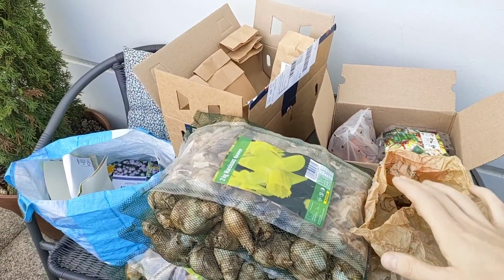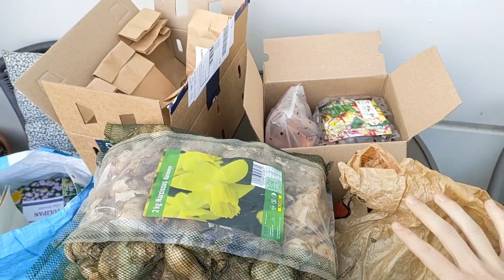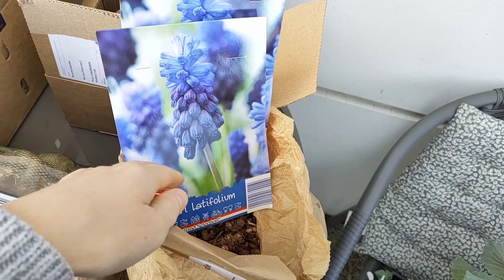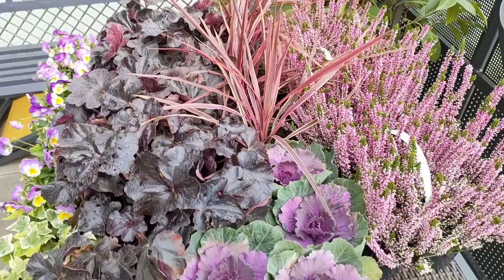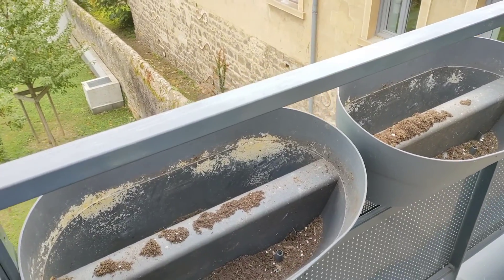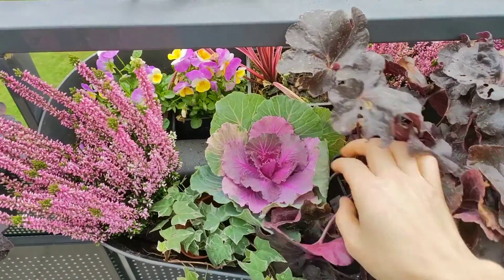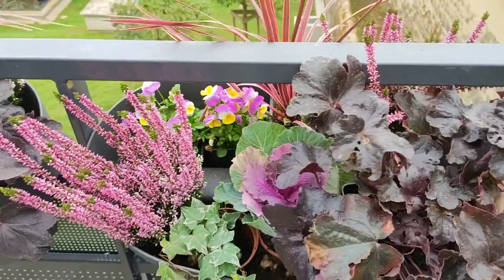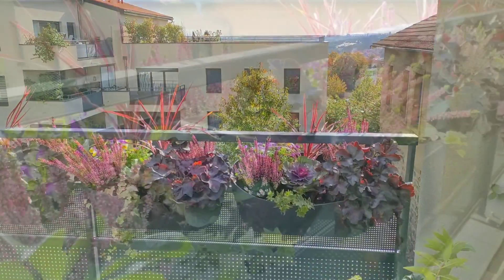Frost Hardy Fall Planters Idea For A Balcony Garden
Cheerful Fall planters idea that will provide a pop of colour on the balcony from Fall all the way until early summer. The plants I used today are winter hardy (in this growing zone) and evergreen. You can plant all of these plants on both sunny and shady balconies.

🌿 SHOP MY FAVORITE GARDENING ITEMS 🌿